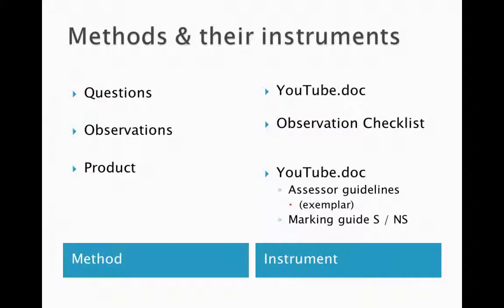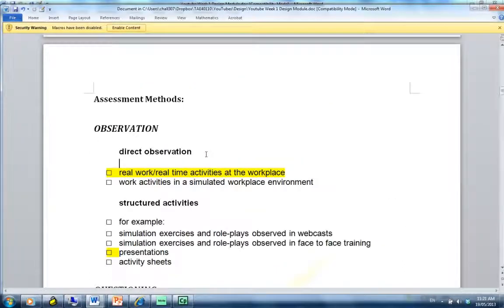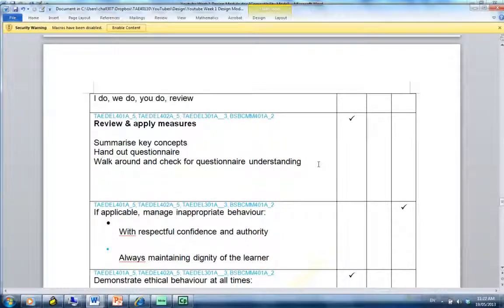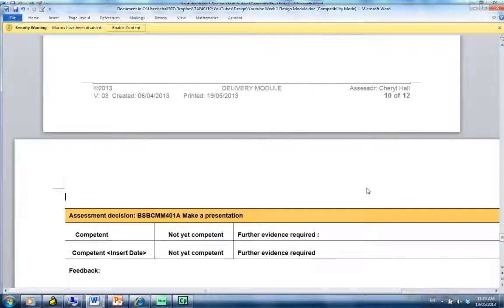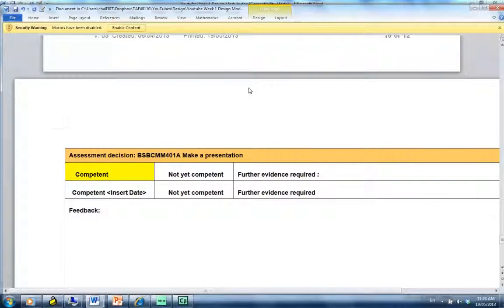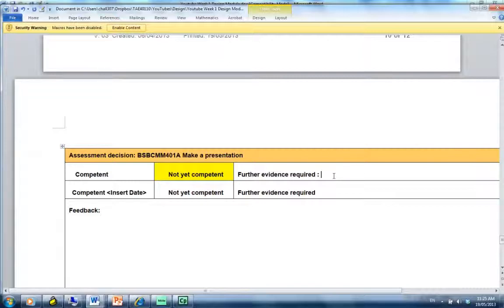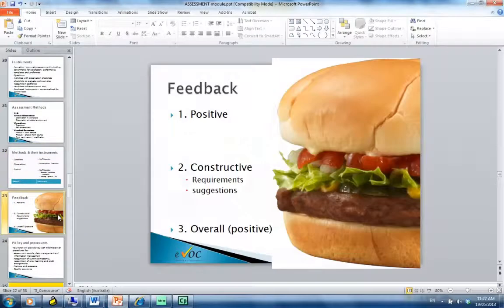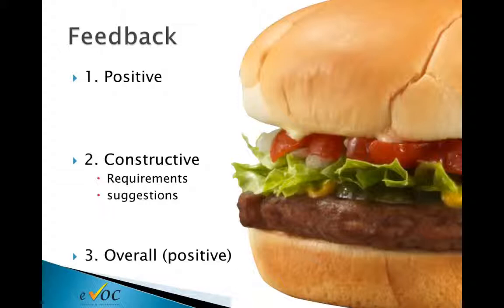413_Wk4_Observation instrument, assessment tool and feedback